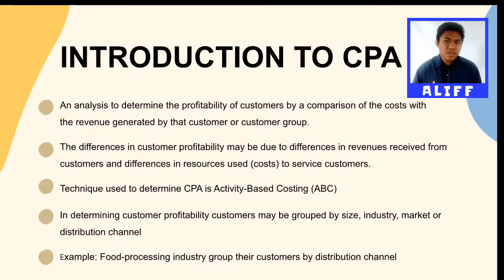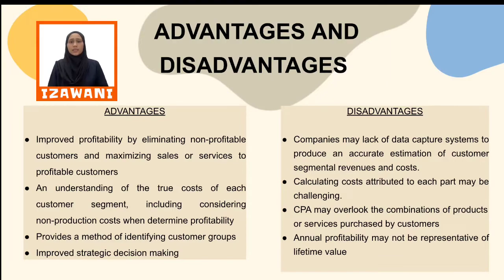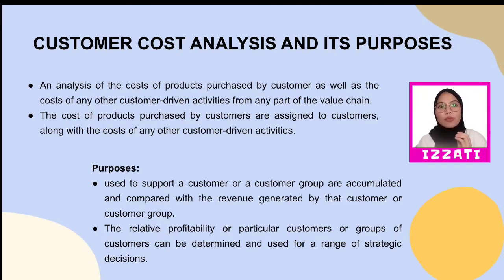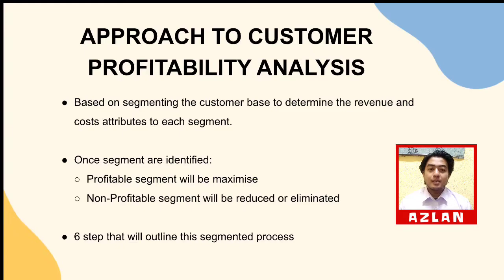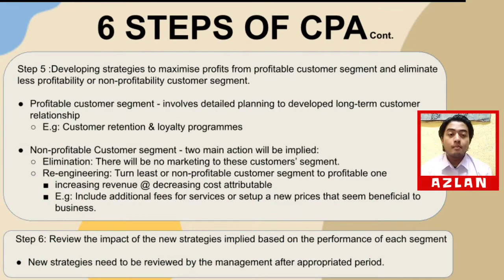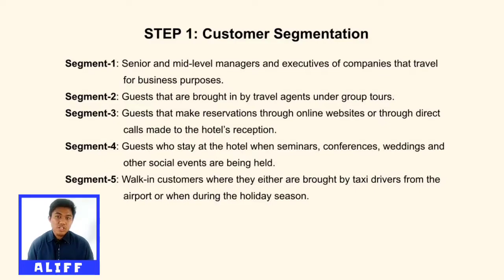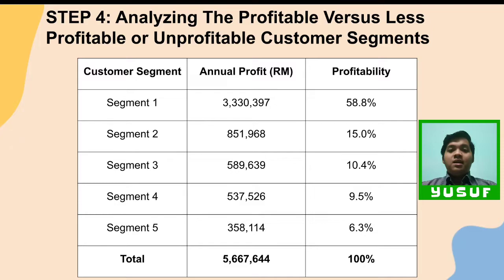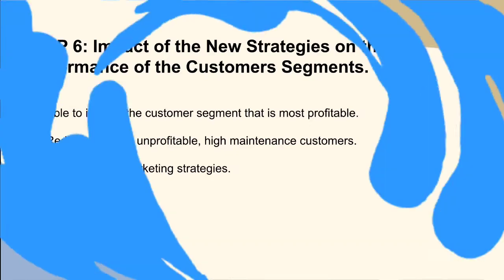Customer Profitability Analysis | Seminar 1 MAF651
Hi guys! This is our presentation of Customer Profitability Analysis. This video presentation is one of the requirement for Seminar 1 of MAF651. Hope you guys understand and get more information with this video :)

Chapters:
0:00 Intro
0:17 Introduction to CPA
1:40 Why use CPA?
3:18 Advantages of CPA
4:52 Disadvantages of CPA
6:22 Customer cost analysis
8:05 Level of customer driven cost
9:48 Approach to CPA
10:24 6 steps of CPA
13:22 Customer performance measures
14:33 Case study
14:48 Case study - Step 1
16:25 Case study - Step 2
16:43 Case study - Step 3
17:37 Case study - Step 4
18:57 Case study - Step 5
20:18 Case study - Step 6
21:08 Conclusion
21:59 Outro

👉UiTM Terengganu Branch Dungun Campus

Course: Seminar in Management Accounting
Course Code: MAF651
Faculty: Faculty of Accountancy (AC)
Programme: Bachelor in Accountancy (Hons)
Group: AC220 6E

Names:
- Mohamad Aliff Shahbirin Bin Ruba'ai (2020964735)
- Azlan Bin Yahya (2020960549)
- Yusuf Faris Bin Zakaria (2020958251)
- Nurul Izzati Binti Mohd Nasir (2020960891)
- Nurul Izawani Binti Zainul Abidin (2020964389)

Lecturer:
- Madam Rokiah Muda